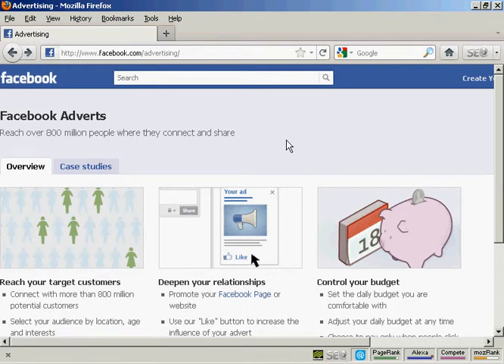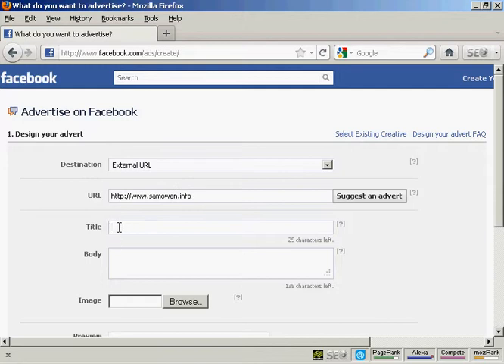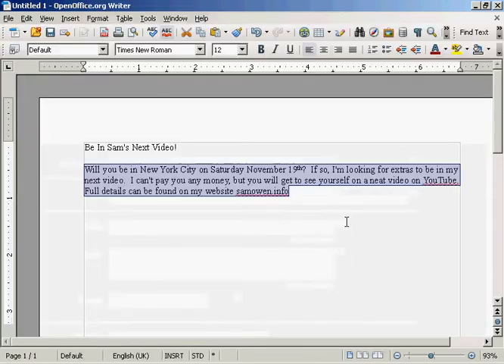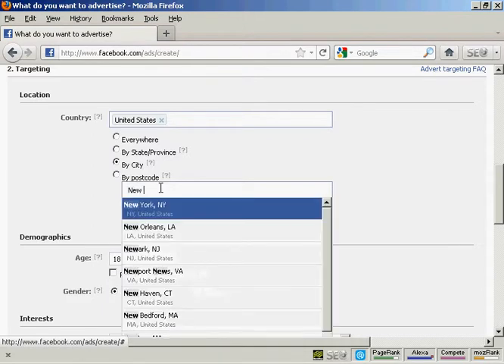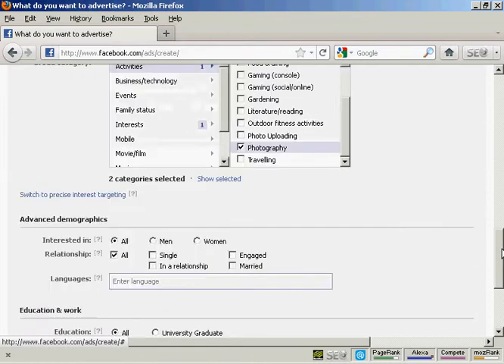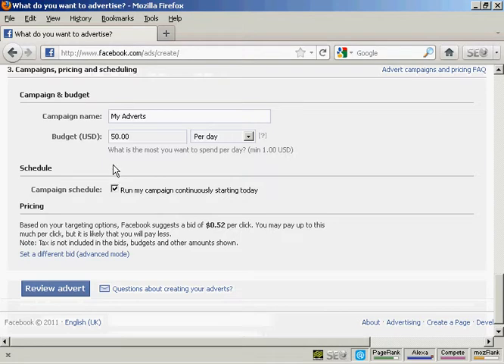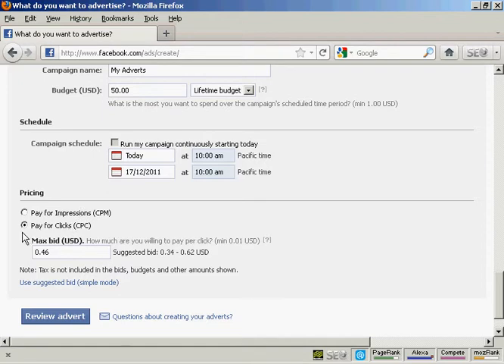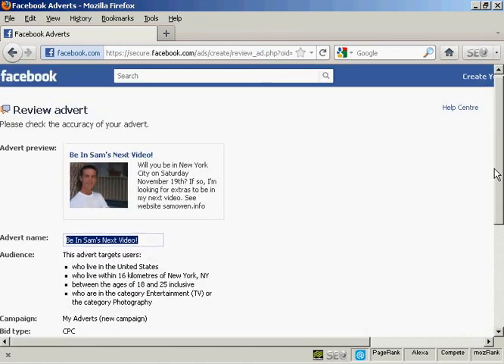Internet Marketing Series - Video 27 - How to Create A Facebook Ad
Facebook Ads are advertisements placed on popular social networking site Facebook. These ads allow you to reach the exact audience you want with relevant targeted advertising. This video shows you how to create a Facebook Ad.